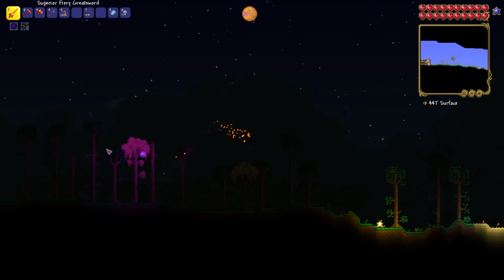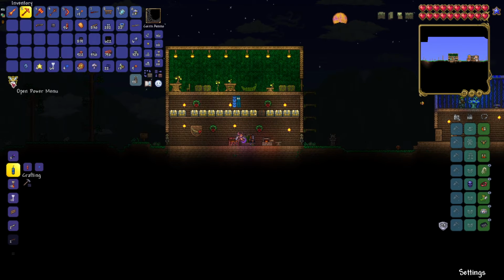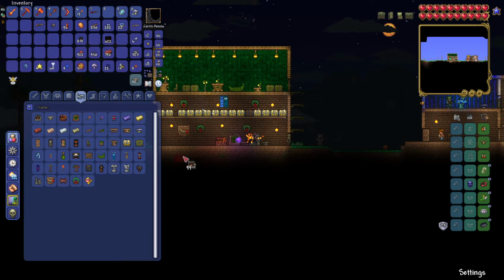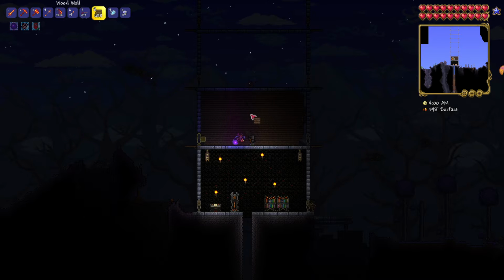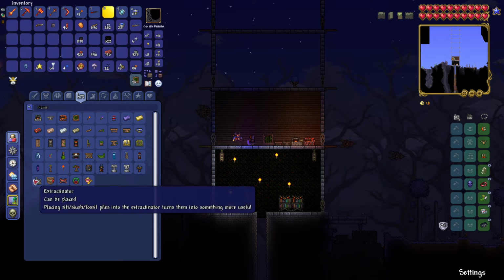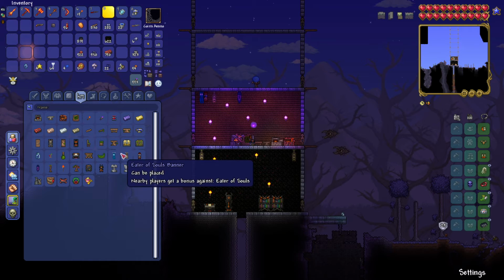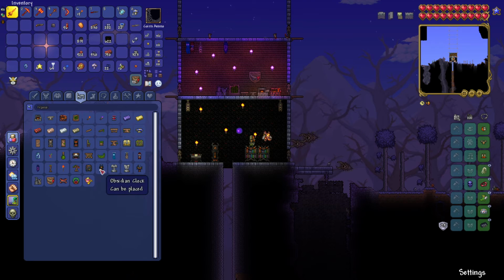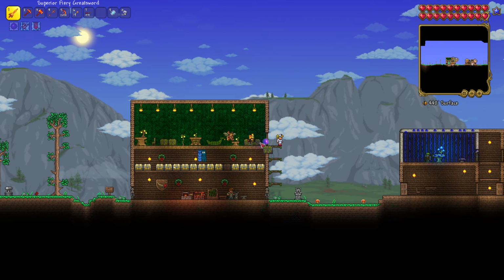Hellevator Room In The Corruption Tower! - Terraria (#09)